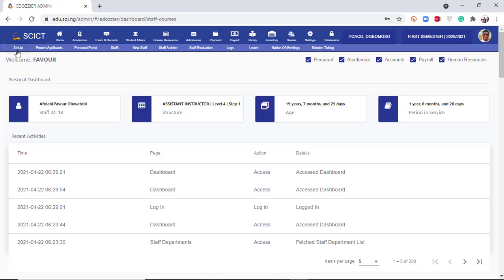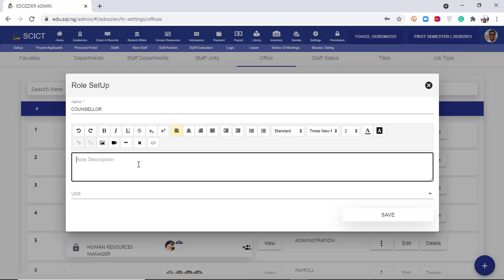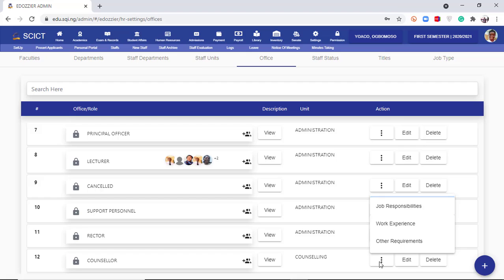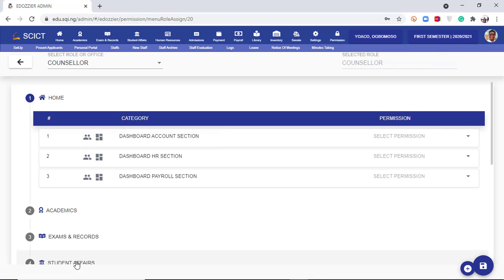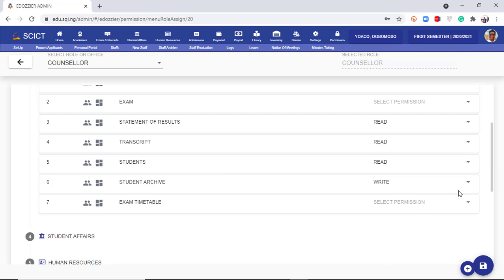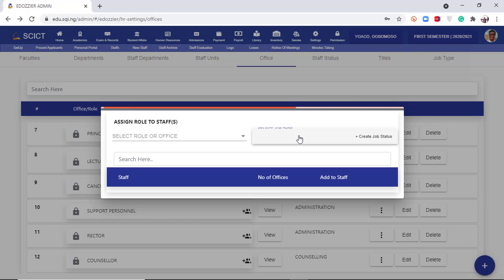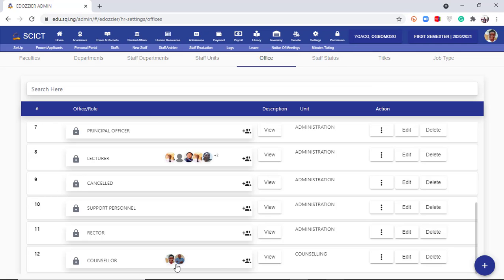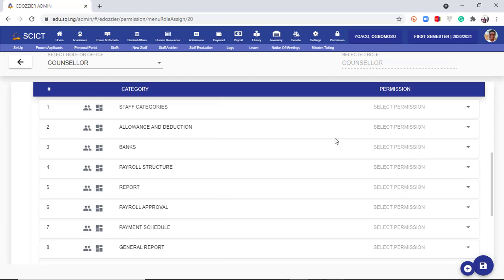How to do office setup on Edozzier - Edozzier Tutorial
This is a tutorial that highlights how to do the following;
1. Create a new office
2. Assign job functions/permission within the office system
3. Add a staff to a office